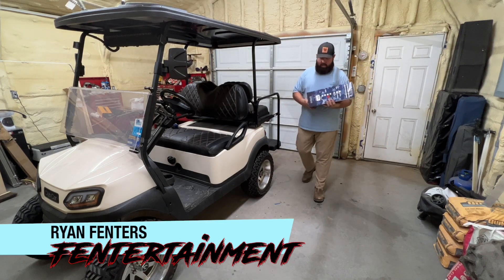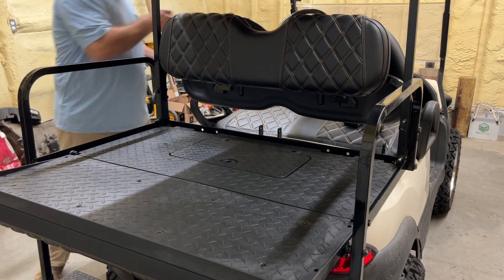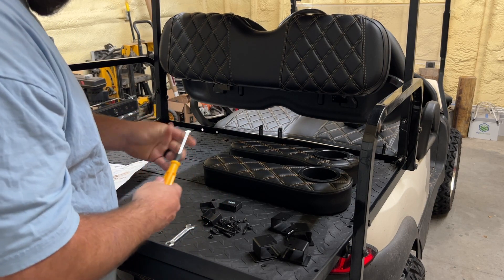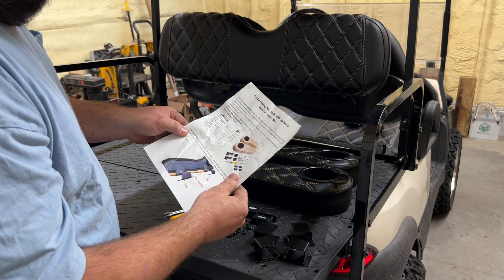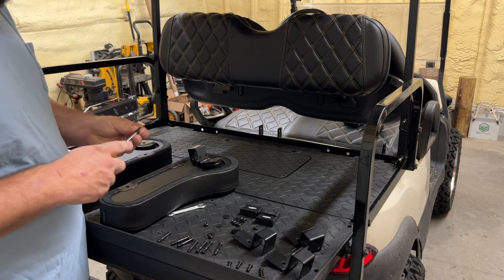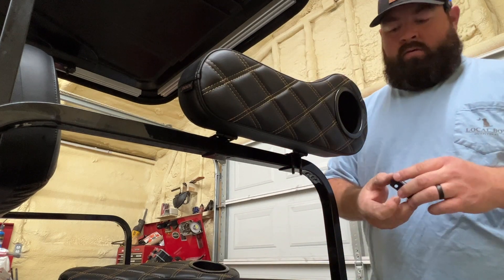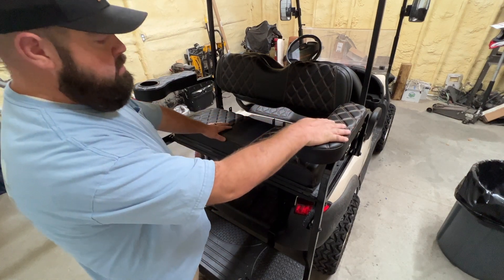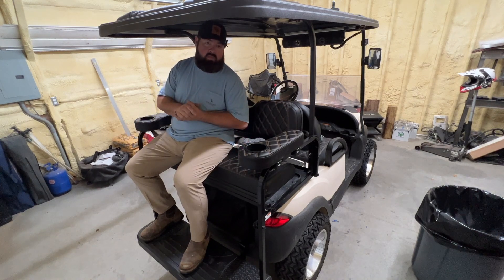Nokins Flip Up Diamond Stitched Arm Rest Cup Holders | Easy Bolt On Install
Today I install the No Drill Bolt On Flip Up Diamond Stitched Cup Holders on the back of the golf cart. They also match the seat covers I just installed as well!

Flip Up Cup Holders:
Black/Gold Stitch
Black Solid

Non Flip Cup Holders:
Black Solid
Black/Blue Solid
Black/Red Solid

Diamond Stitch Seat Covers
Precedent:
Black/Gold Stitch

DS:
Black/Gold Stitch

Ezgo:
Black/Gold Stitch

Rear Facing Seat Covers:
Black/Gold Stitch